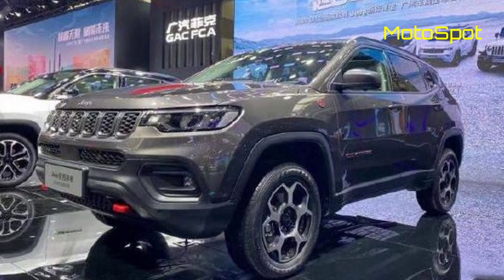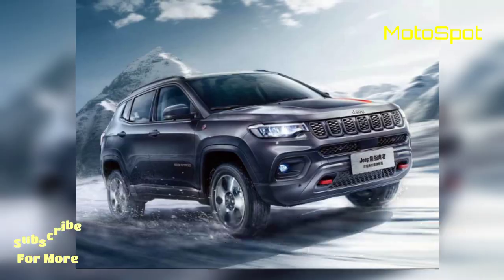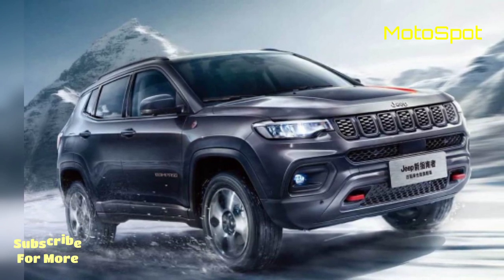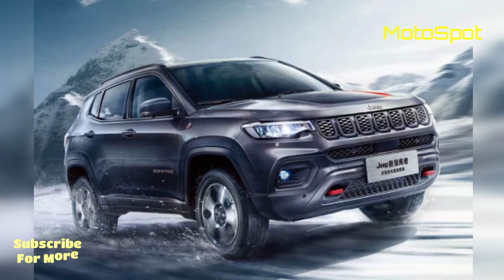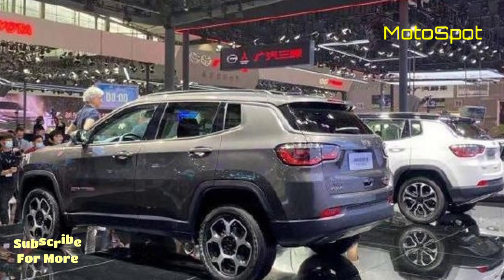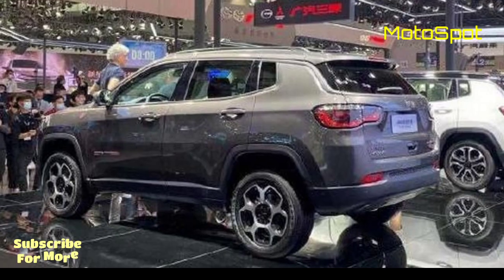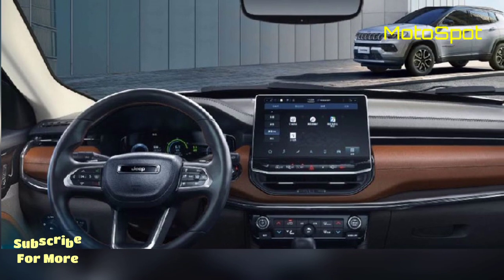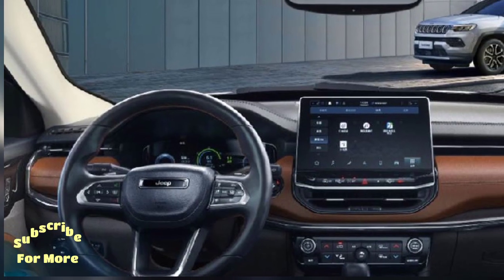2021 Jeep Compass Facelift Unveiled In China | MotoSpot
The SUV is expected to get launched in India next year and will be powered by the same set of engines as on the current model.